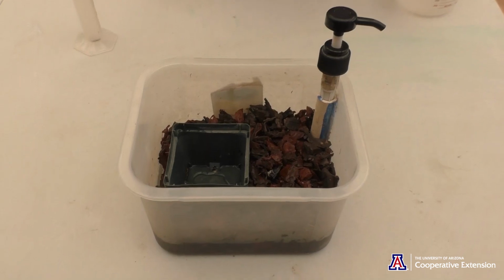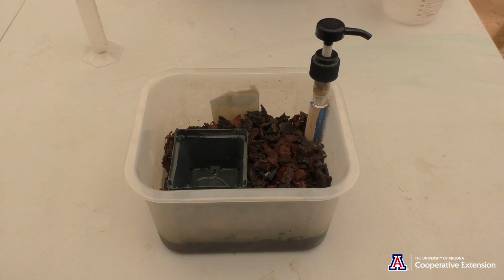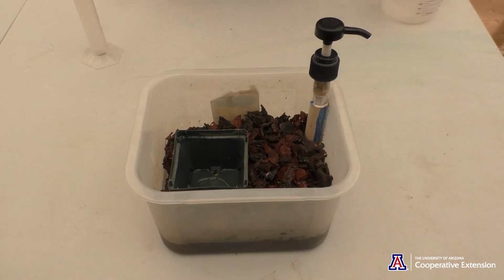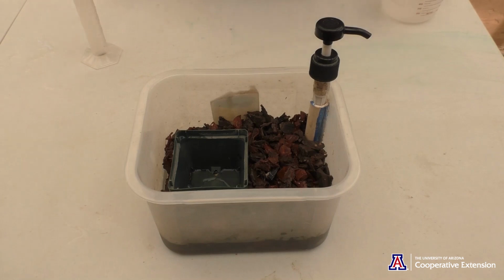Where Does Drinking Water Come From? Groundwater Explained | AZ Water Festival Virtual Event Video 3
What happens when water goes into the ground? What happens when water is pulled out of the ground? Does this affect water on Earth's surface? Come with us as we explore these questions using a model of the groundwater system!

How do we know what water looks like underground? How do we know how it behaves in the ground? Follow along with us as we explore a groundwater flow model to answer these questions!

for the complete list of activities.

AZ Water Festival Virtual Event | Video 3: Explore the Groundwater / Surface Water Connection

About Arizona Project WET: Arizona Project WET (APW) develops water stewardship and STEM literacy by providing teacher professional development that evolves instructional practice and deepens content knowledge, direct student outreach that delivers or extends classroom learning, and community engagement. APW is a Cooperative Extension program through the University of Arizona.